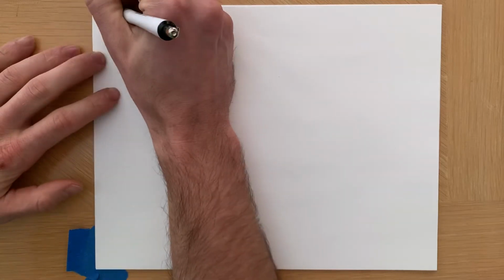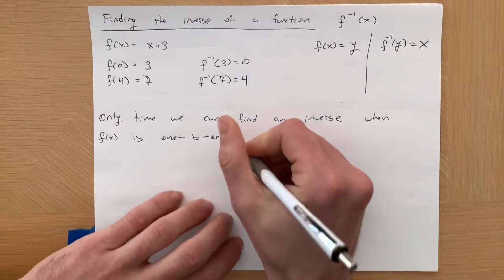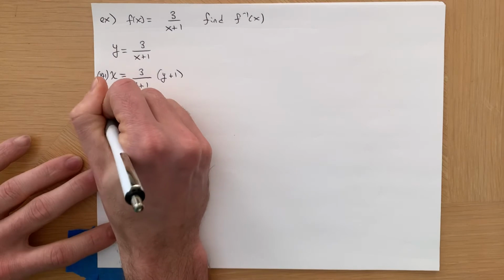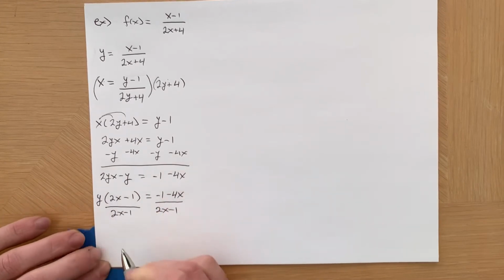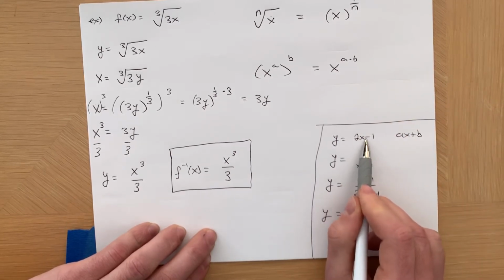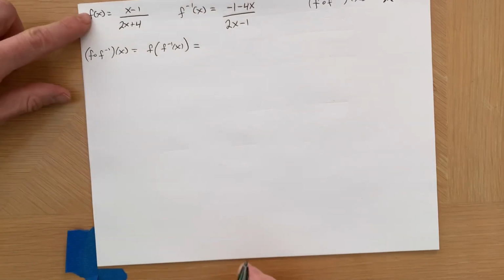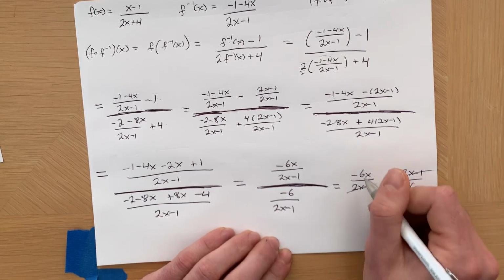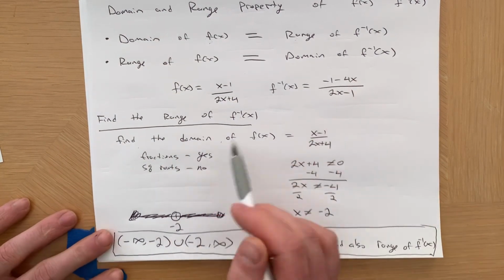Math 124 - Section 5.1